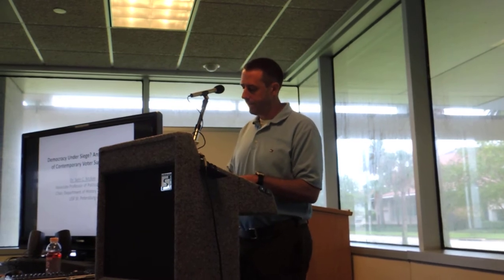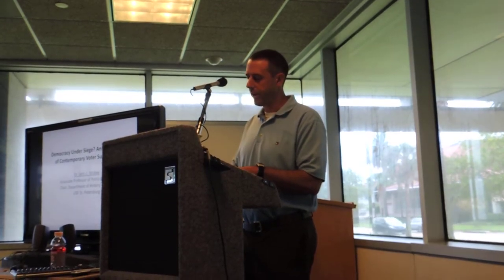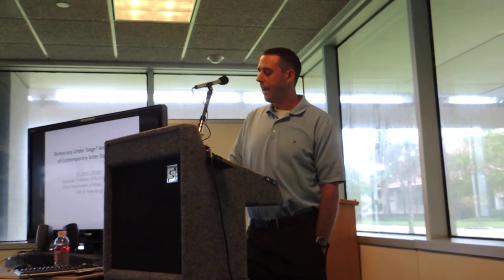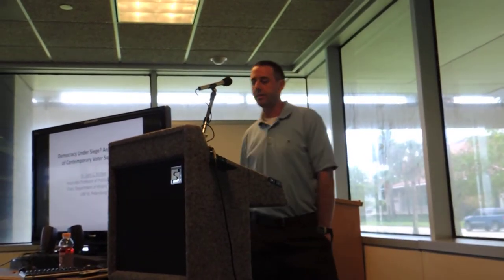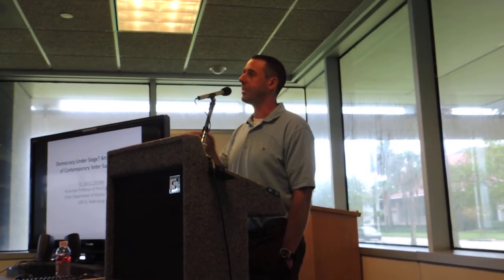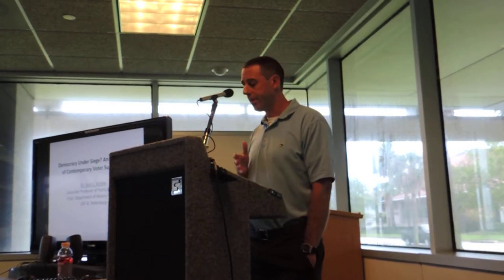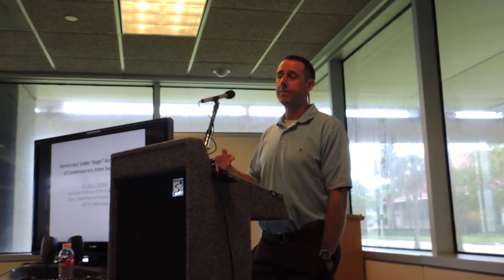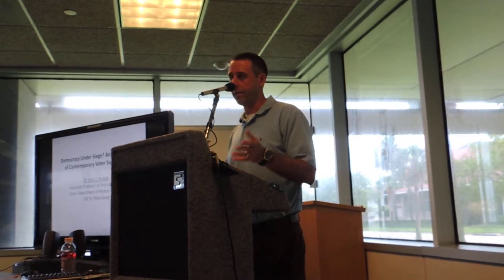Historic partisanship of expanding the electorate: WMNF News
Explained by Dr. Seth McKee, professor of political science at the University of South Florida St. Petersburg.